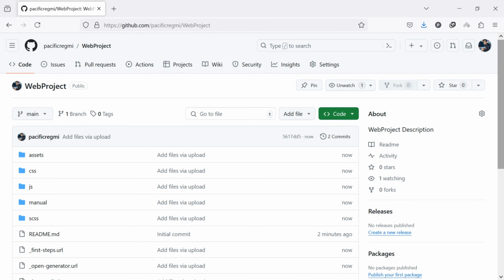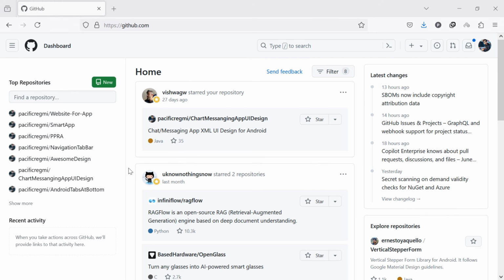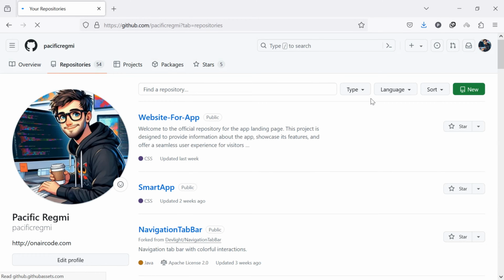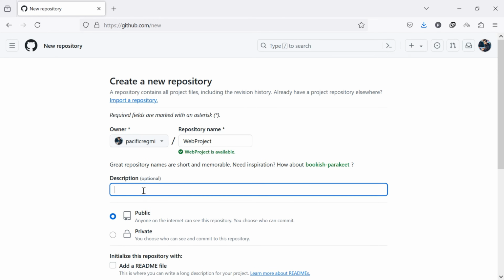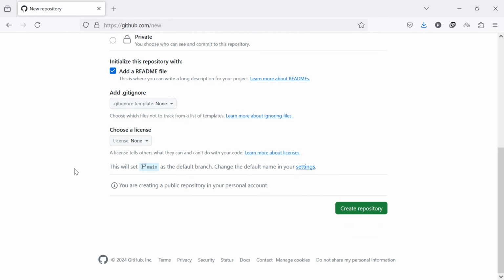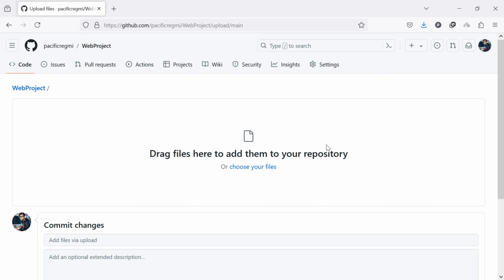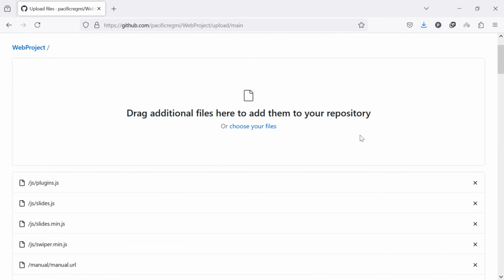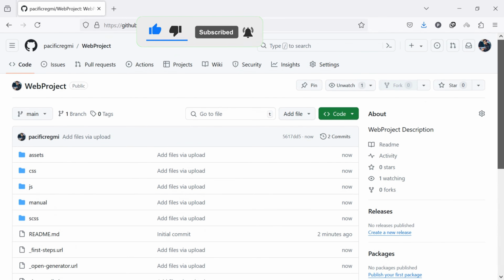How To Upload Project On GitHub | Add Project To GitHub Repository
Today, I'll guide you through how to upload a project on GitHub.

If you've been searching for a way to add your project to the GitHub repository, you've come to the right place.

Uploading a project on GitHub refers to the process of creating a repository on GitHub and transferring your project files from your local computer to this online repository.

GitHub is a web-based platform that uses Git, a version control system, to help developers manage and share their code.

GitHub uses Git, which allows you to keep track of every change made to your project. You can easily revert to previous versions of your project if needed.

🔶STEPS🔶
To upload a project on GitHub,
1. Open GitHub.com in your computer web browser.
2. Once you are in GitHub, click on your profile picture at the top right corner of the screen.
3. Select "Your repositories" from the menu.
4. Click on the green New button.
5. Enter your project name and description.
6. Now, choose to make the project public or private.
7. Click the checkmark box to add a README file.
8. Scroll down to the bottom and click "Create repository."
9. GitHub will redirect you to the newly created repository.
10. Now, click on the "Add file" and then select "Upload files."
11. Here you upload your project files and folders.
12. Once uploaded, scroll down to the bottom and click "Commit changes."

You have successfully uploaded your project to your GitHub account.

You can edit your project description by clicking on the pencil icon.

By following these simple steps, you can successfully upload your project to GitHub and share it with others.

This Video Includes:
⟡how to upload the project to GitHub
⟡how to upload project on GitHub repository
⟡how to upload android and react projects to GitHub
⟡how to upload live php and laravel project on GitHub
⟡how to add html css js project on GitHub
⟡how to push your first project to GitHub